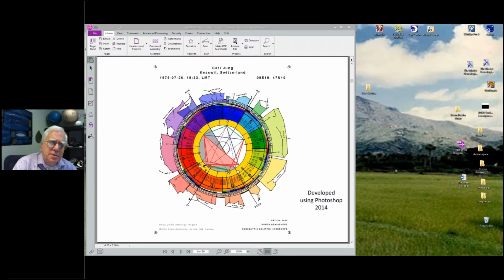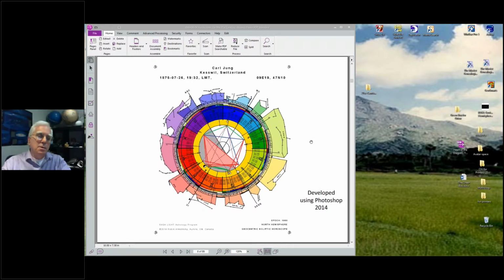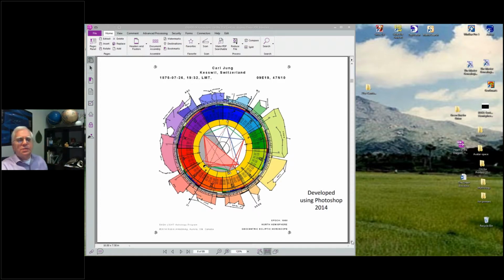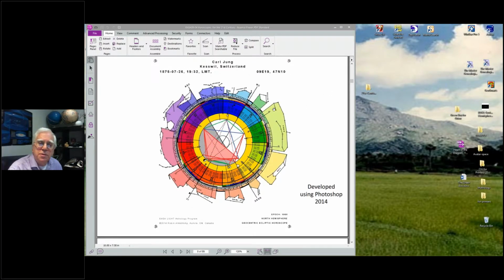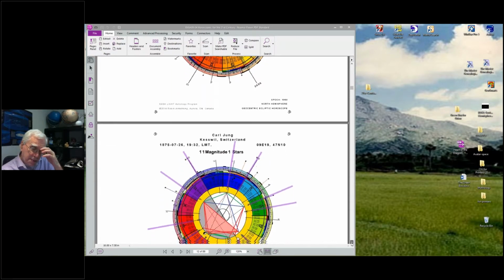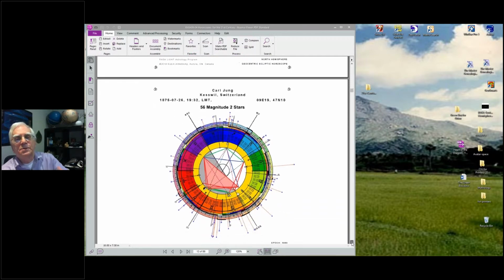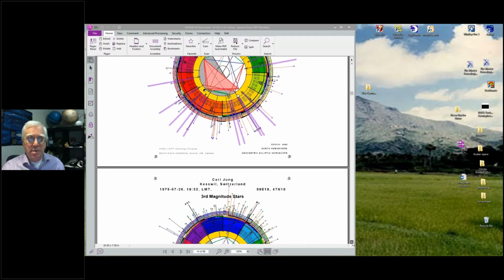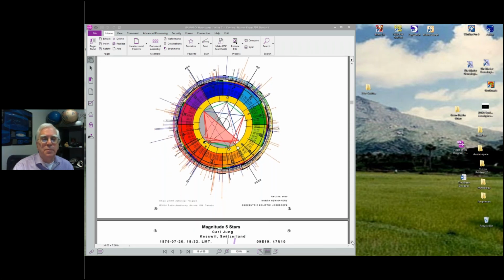RASA08 04 21st Century Horoscopes part 3 of 9